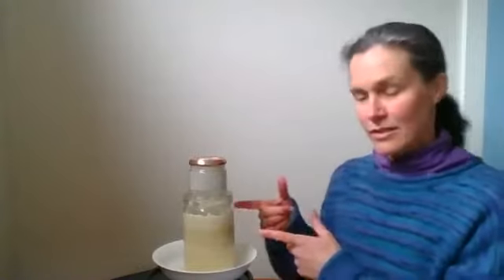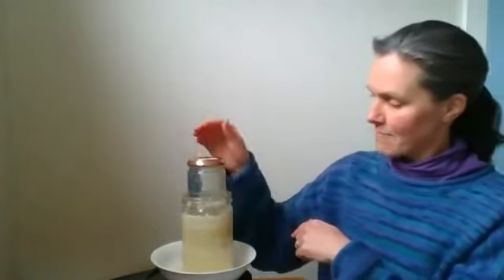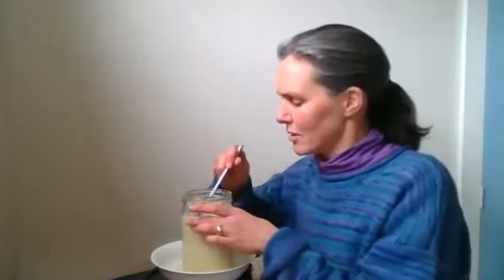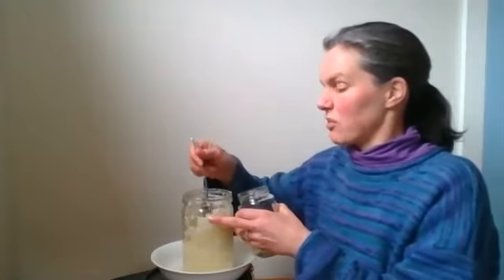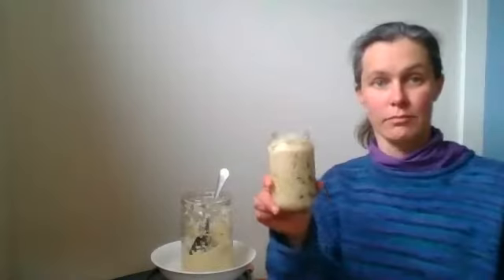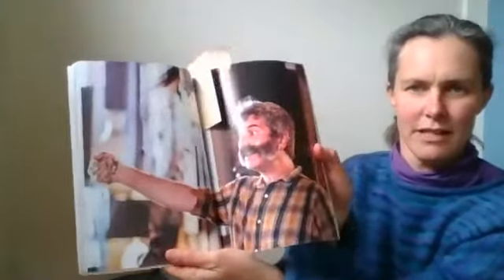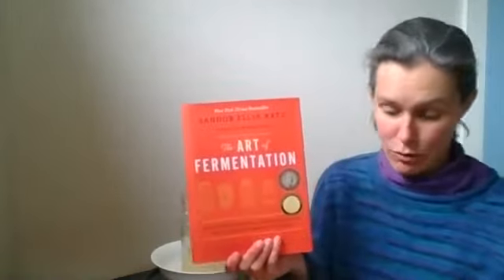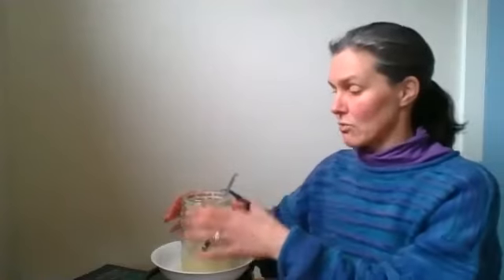Easy salt-free sauerkraut part 3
It's finished! Day 10 and it's time to bottle the sauerkraut.
If this is new in your diet, start with a teaspoon with your meal and build up from there.

Ask me about a live workshop if you live in NW Tasmania.